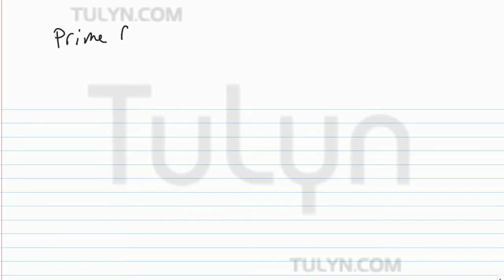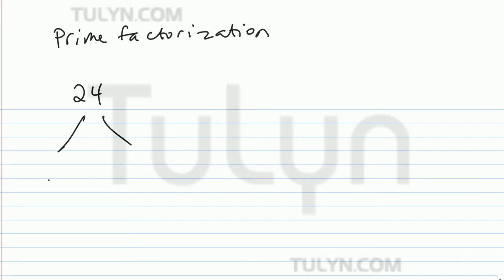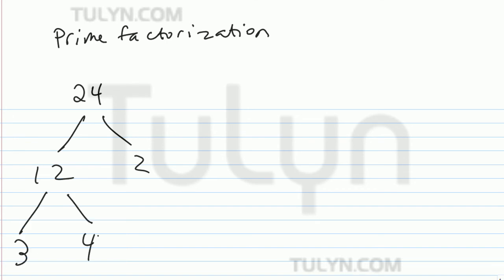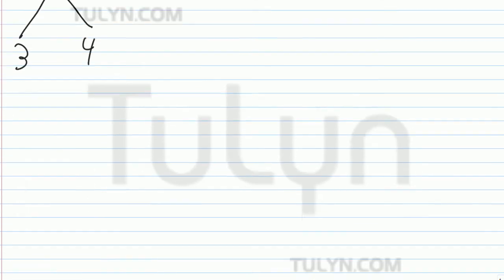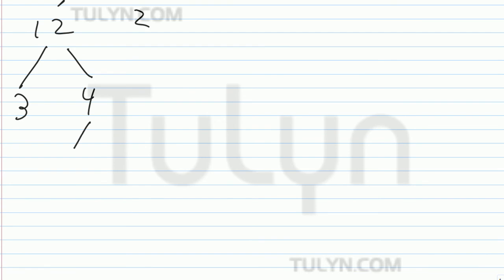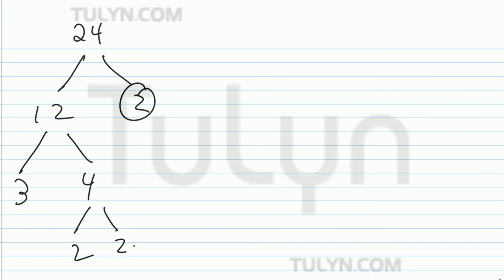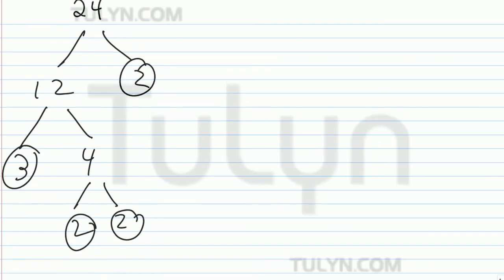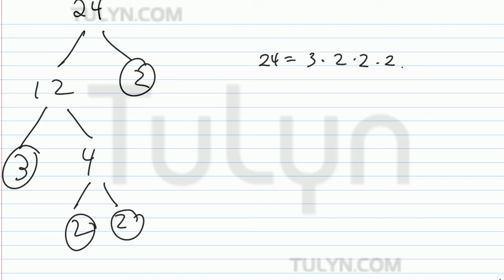prime factorization tree diagram 3